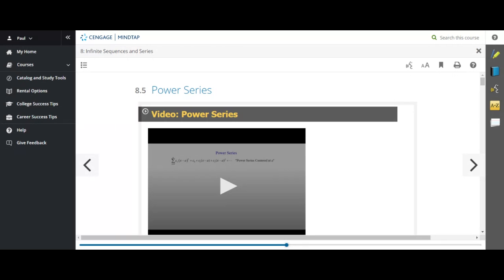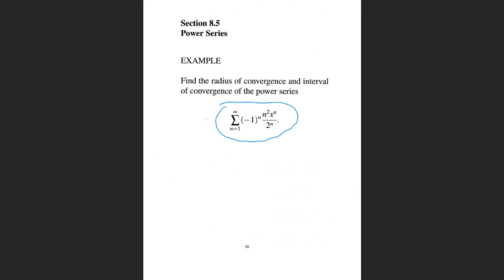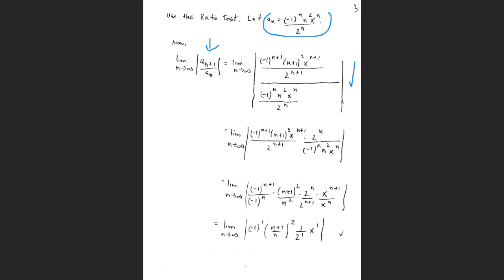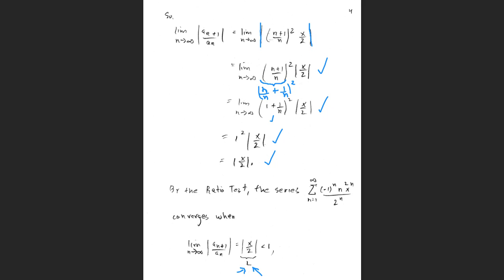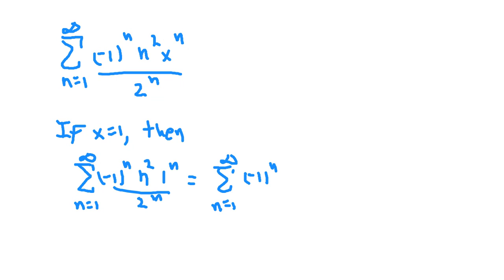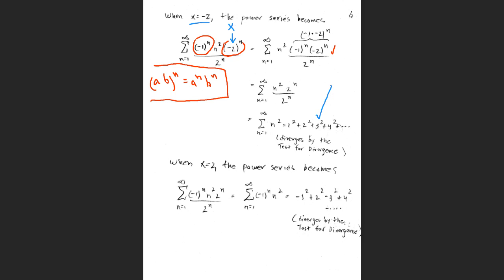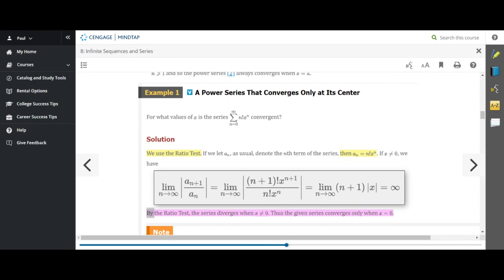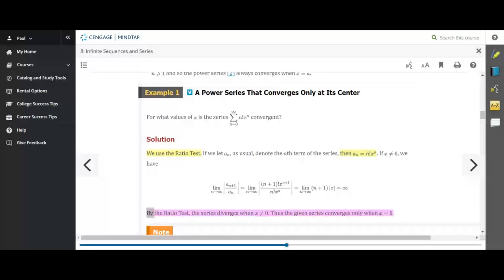MATH 182 CRN 22025 Section 8 5 Examples' Fall 2021